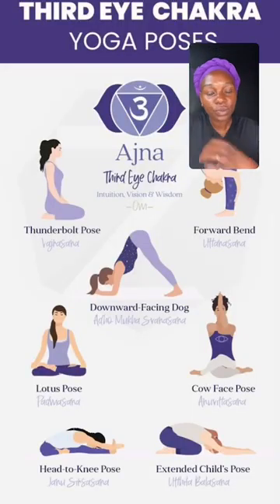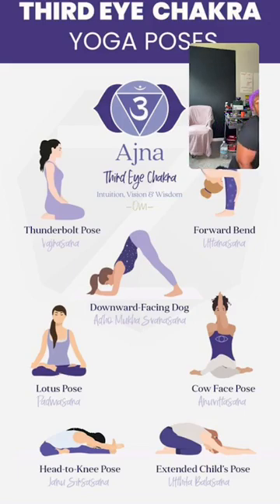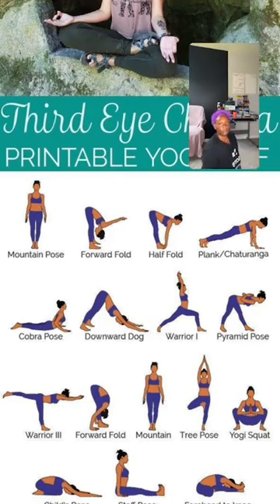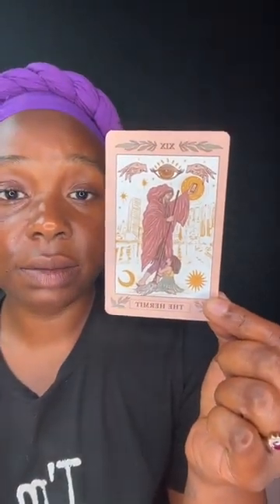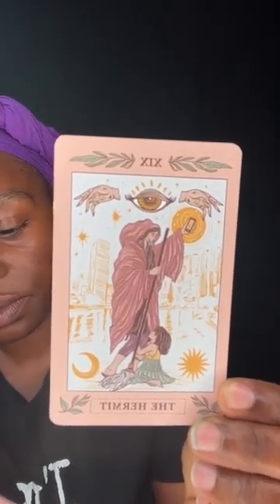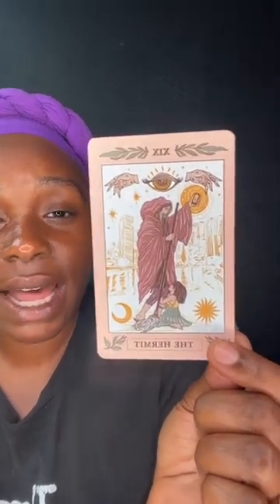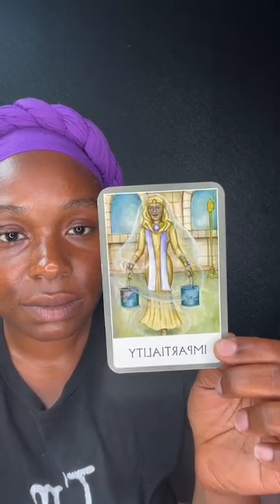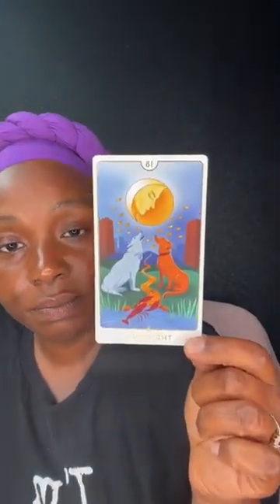What Would the Scales of Justice Reveal? ⚖️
Todays Message: Now is the time to tune into your intuition and trust your instincts.

Journal Prompt: Do I easily trust my own intuition? If yes, what transpired to cause me to be so faithful. If not, why am I lacking the faith in myself?